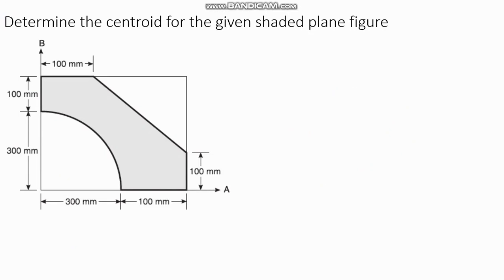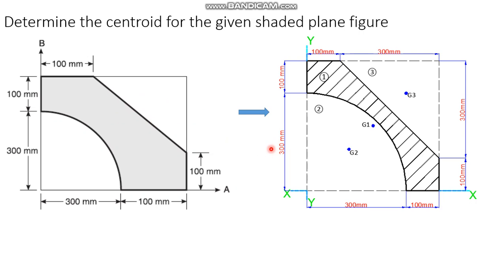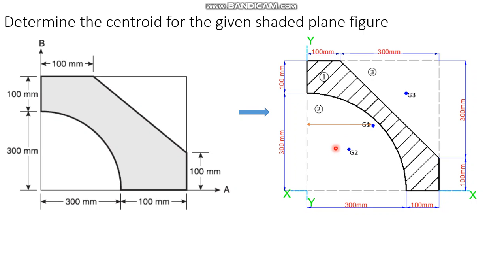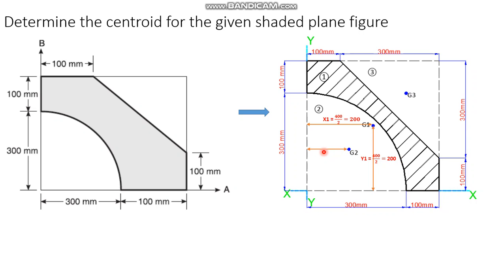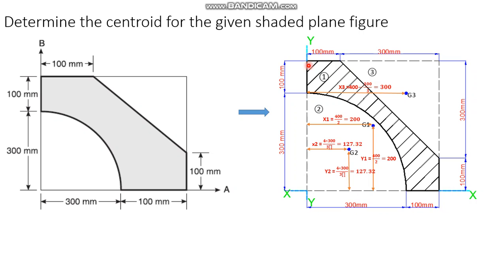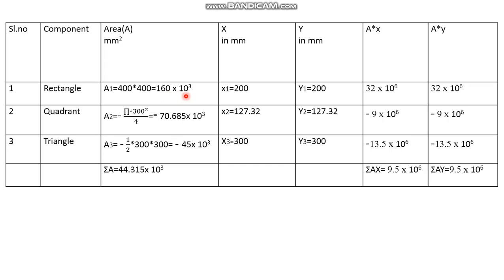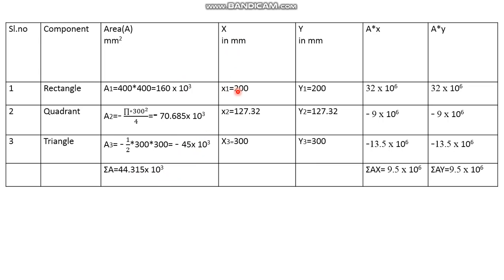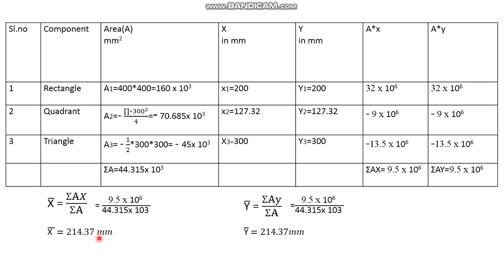CENTROID NUMERICAL 4